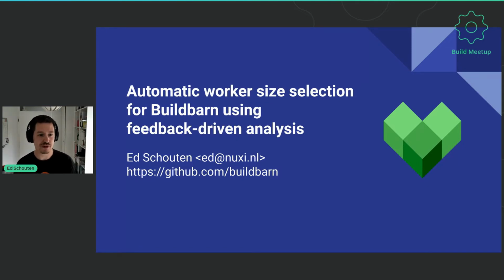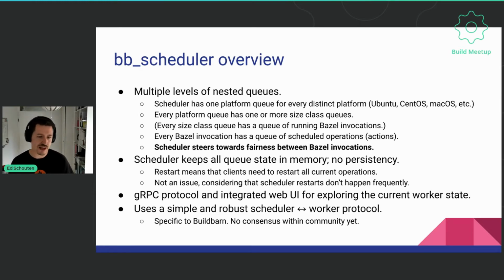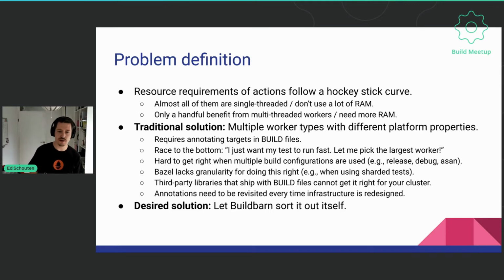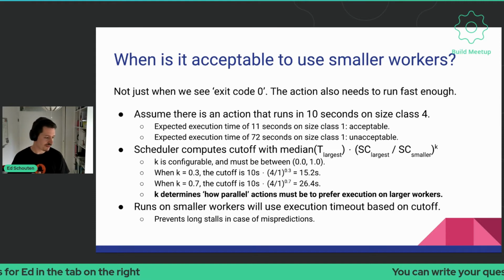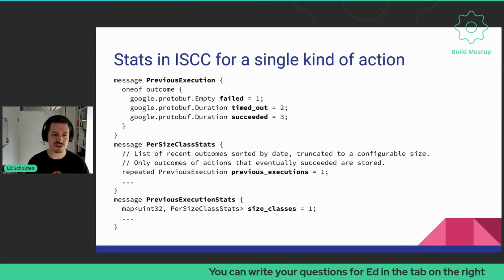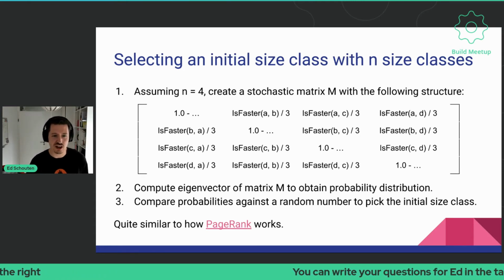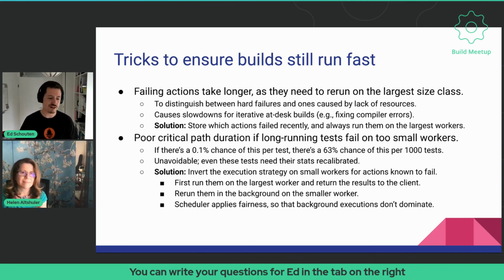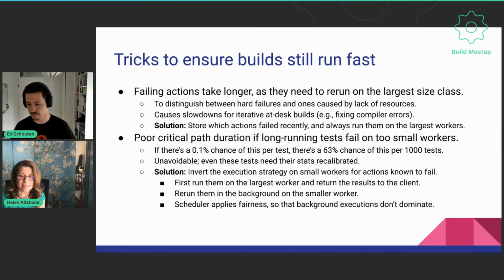Day 1 Talk 6 Ed Schouten: Automatic worker size selection for Buildbarn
Automatic worker size selection for Buildbarn using feedback-driven analysis:
Buildbarn is an Open Source cluster implementation of the REv2 protocol. Like most commonly used implementations, it supports routing of execution requests based on platform properties. Not only are these platform properties used to select operating systems and hardware architectures, they are often used to specify resource requirements of actions (RAM, CPU cores, etc.).

A downside of using platform properties to specify resource requirements is that it's hard to get right. This generally leads to underutilisation of cluster hardware. In case of compressible resources (e.g., CPU), it may lead to slowdowns that are hard to discover from a user perspective.

In this talk I will be presenting some new work on Buildbarn's scheduler that allows it to automatically pick appropriately sized workers based on previous execution outcomes. Things to to be presented include the storage format for timing data and the execution strategy/algorithm used.